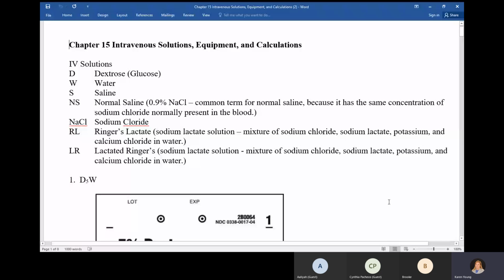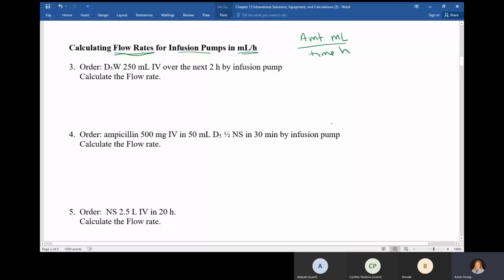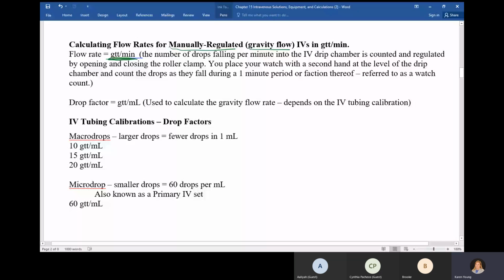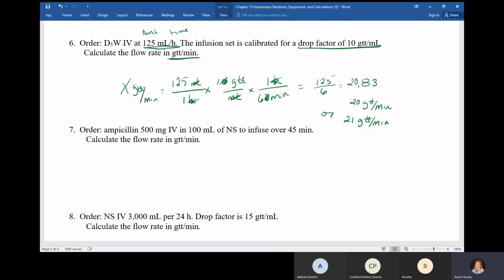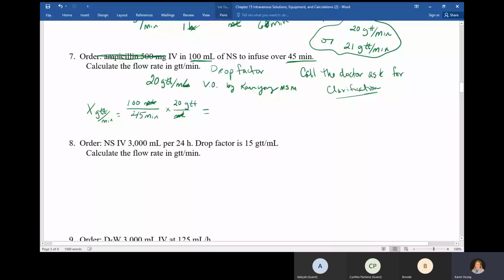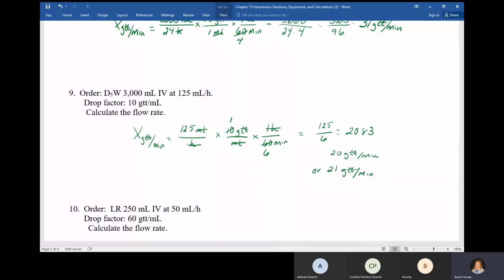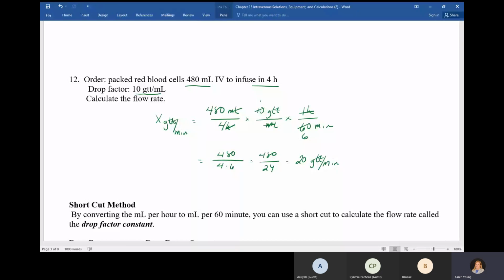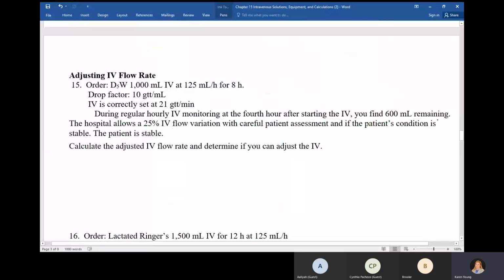MATH12131 J2 3 NOV Chapter 15 IV Flow Rates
ASU Newport Recorded Lecture
IV Flow Rates: Infusion pump and manual (gravity flow